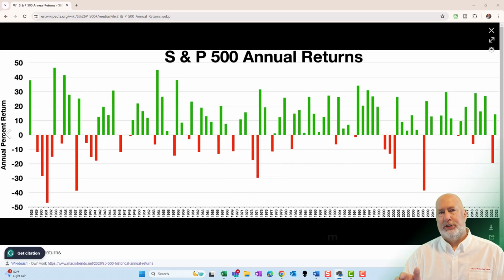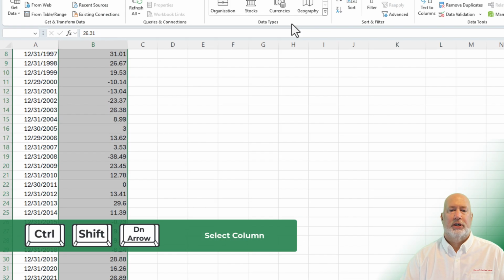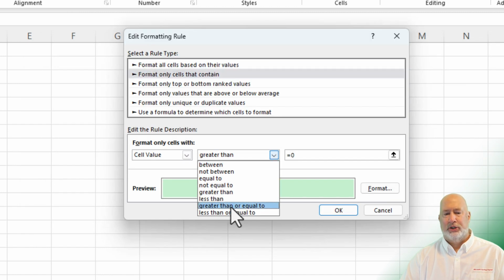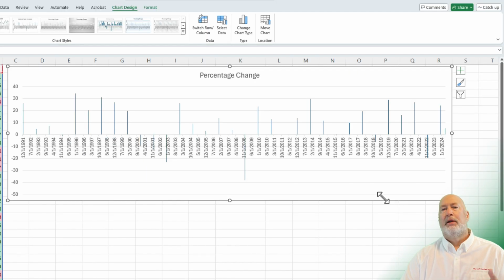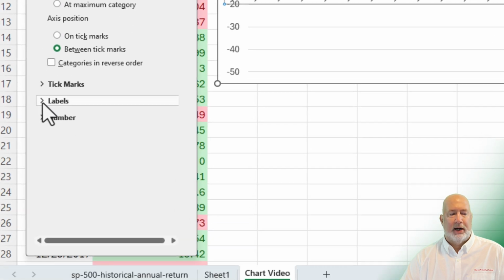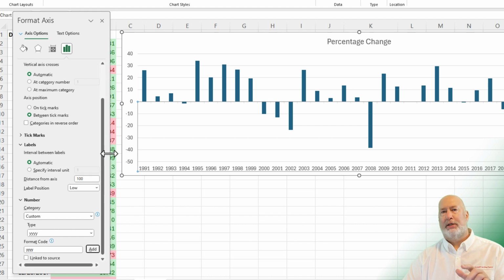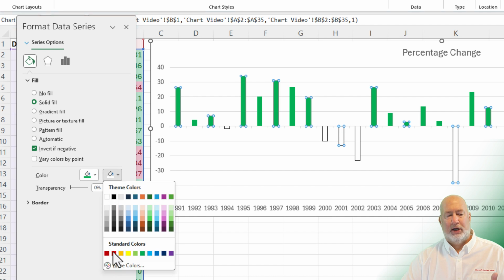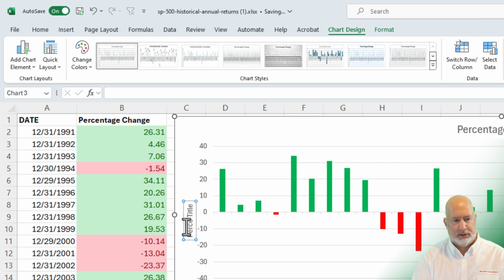Excel: Create a Two-Color Column Percentage Chart From S&P 500 Data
In this tutorial, I demonstrate how to create a color-coded column chart in Excel, showcasing positive and negative percentage changes in the S&P 500 from 1991 to 2024. I could have created the column chart using the date range starting in 1957 when the S&P went to 500 companies.

When working with Excel, presenting numerical data effectively is key to clear communication. Imagine a scenario where you're analyzing the S&P 500 index's performance over several years. You'll likely encounter both positive and negative percentage changes. Distinguishing between these with just numbers can be dry and difficult to immediately grasp. That's where a column chart with positive and negative colors comes into play. By applying different colors to positive and negative values, we transform a simple chart into a vivid, instantly understandable visual. This approach not only makes the data more accessible but also more compelling to your audience. Let's explore how to bring this concept to life in Excel, enhancing our data visualization skills.

I explain how to apply Conditional Formatting to differentiate positive percentages in green from negative percentages in red. I also cover how to format the chart, including adjusting the year labels, adding a percentage axis title, and customizing column colors to clearly represent the data.

Applying Colors to Differentiate Data

The most crucial step in our chart creation is applying different colors to the positive and negative values. This is where our chart truly begins to communicate the data effectively. By selecting the columns in the chart, I access the 'Format Data Series' pane.

I check the 'Invert if negative' box, which allows me to assign different colors to positive and negative values.
I choose a green fill color for positive numbers, symbolizing growth or positive performance.
Negative numbers get a red fill color, indicating a decrease or loss.

After applying these colors, the chart instantly becomes more informative and visually appealing. Positive and negative years are now easily distinguishable at a glance, making our chart not only a tool for data presentation but also a means of quick data analysis.

Chapters/Bookmarks:
00:00 Introduction
00:20 Getting Started with Excel and S&P500 Data
00:52 Applying Conditional Formatting to Data
01:58 Creating the Column Chart
02:34 Formatting the Chart for Clarity
03:32 Adjusting Date Formats and Colors
04:57 Final Touches and Conclusion

What is the S&P 500?
The Standard & Poor’s 500 (S&P 500), often referred to as the S&P 500, is a stock market index that monitors the performance of 500 of the largest publicly traded companies listed on U.S. stock exchanges. Widely tracked by investors, it represents approximately 80% of the total market capitalization of U.S. public companies, with a combined market value exceeding $43 trillion as of January 2024.

-- EQUIPMENT USED
○ My camera